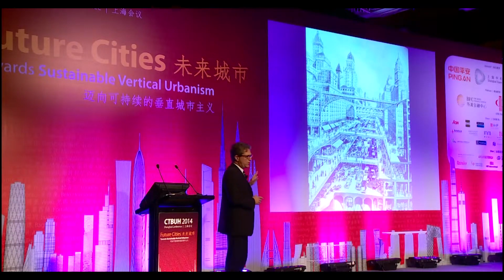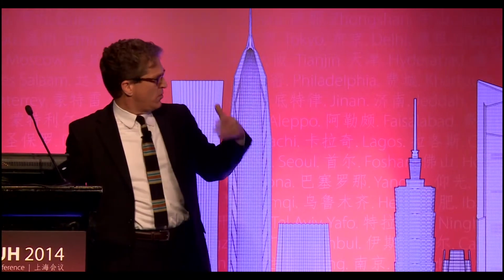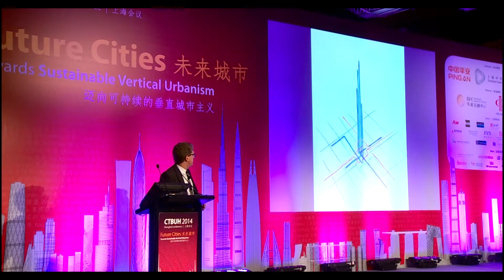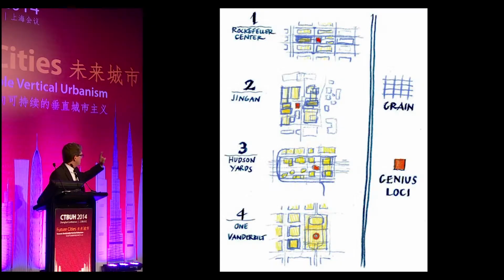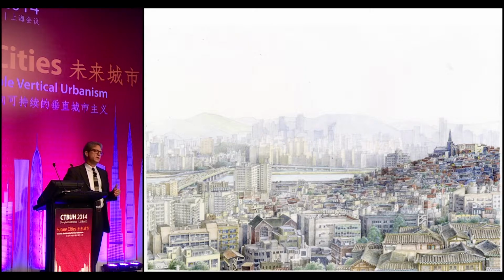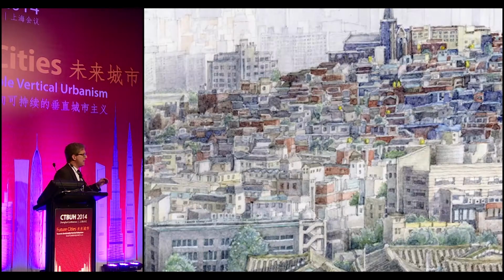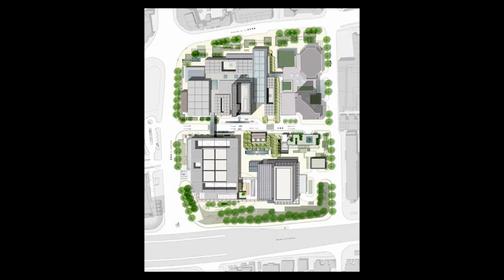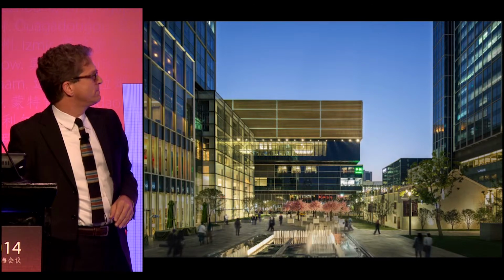CTBUH 2014 Shanghai Conference - James von Klemperer, "Urban Density and the Porous High Rise"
September 18, 2014. Shanghai, China. James von Klemperer from Kohn Pedersen Fox Associates PC presents at the 2014 Shanghai Conference closing plenary on "Urban Density and the Porous High Rise: The Integration of the Tall Building in the City – From China to New York"